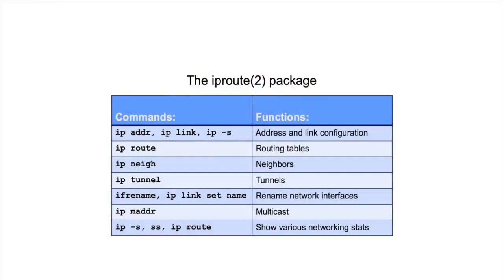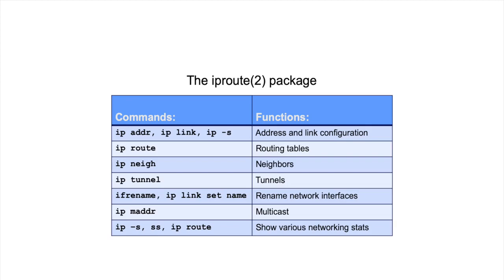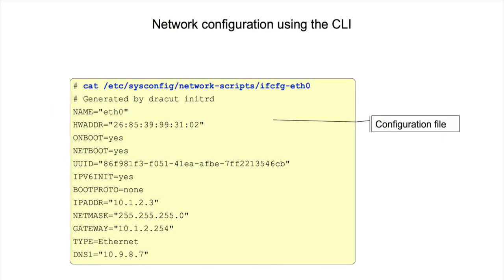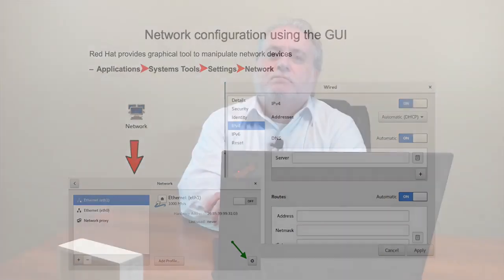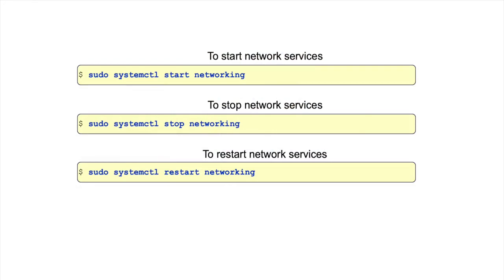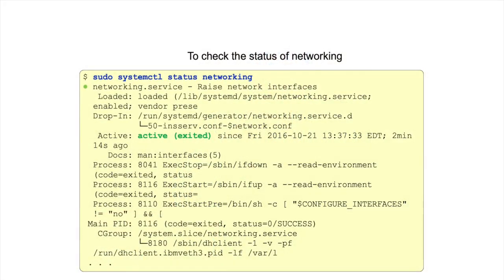Lecture # 19 Networking in Linux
0:03
I've been talking a lot already
about network access to Linux system.
It's time to look more closely at
the setup and management of networking in Linux.
Now, predominantly, your Linux system
is going to be connected via Ethernet.
Understand that this will probably be
a virtual Ethernet connection.
On power systems, that means
a virtual Ethernet adapter in the LPAR,
connected through the VI/O servers, Ethernet bridge,
which is called as Shared Ethernet Adapter,
if you are interested or
through a virtual network interface controller,
also known as a vNIC in the VIOS.
That would be leveraging a Single
Root I/O Virtualization adapter,
also known as an SR-IOV adapter,
a port on that adapter.
Did you get all that? Let's just say you didn't rewind.
You didn't go back and try to figure all that out.
Let's just say that Ethernet adapters
will be configured for the Linux LPAR.
Let's focus on the Linux systems
handling of those adapters and networking.
We're going to leave the virtualization
to another course, to another time.
Networking is usually configured for
the Linux operating system during installation.
This might be because the setup was
done using a script where the networking was defined,
the installation and the setup,
or it might be done via graphical menu using VNC,
where the networking configuration is entered in menus.
It might be an automated installation,
might be a manual installation.
But likely networking is going to be set up.
Understand, I'm talking about
standard TCP-IP network configuration here,
nothing fancier than that.
A host name, an IP address, subnet masks, routes.
Yeah, that stuff. You're probably
already familiar with the concepts.
Again, some of this can be and will
most likely be setup during installation.
But let's look at the tools and
Linux operating system to modify the configuration,
do further configuration or just view it.
Now, the primary tools for managing networking,
and TCP-IP and Linux,
are in the iproute2 package.
The ip command is your primary command.
It's used to show or manipulate routing,
network devices, interfaces, and tunnels.
The table in the graphic shows the ip command.
Now, this isn't the only command in the iproute2 package,
but it's the one you'll probably use the most.
The ip command syntax requires an object or an argument.
The route and address objects are the
most commonly used, route and address.